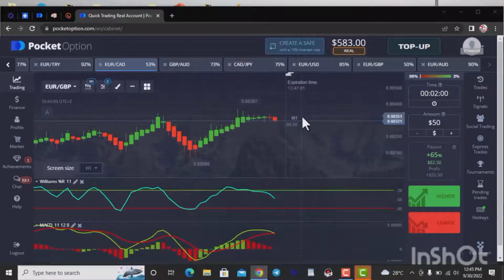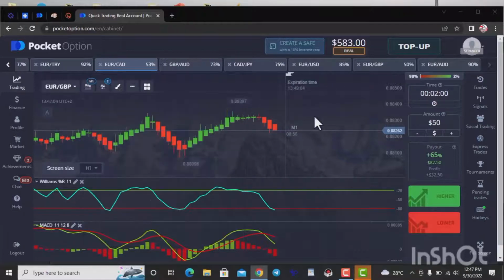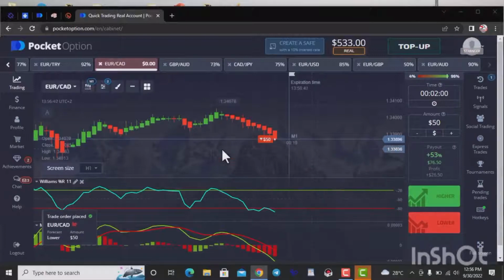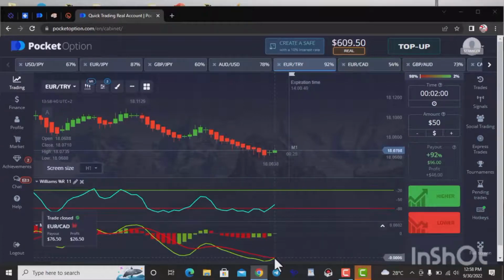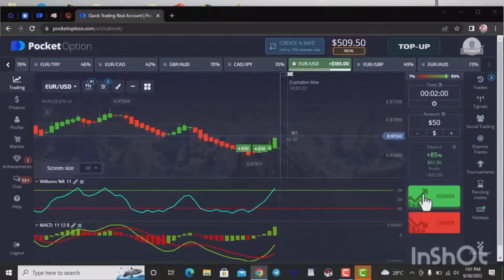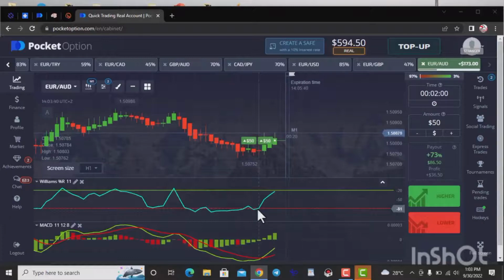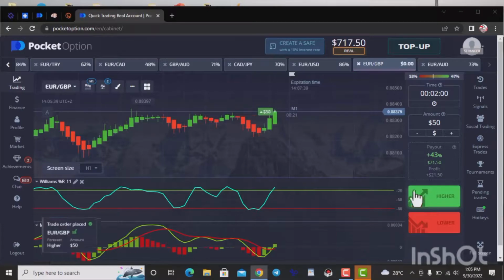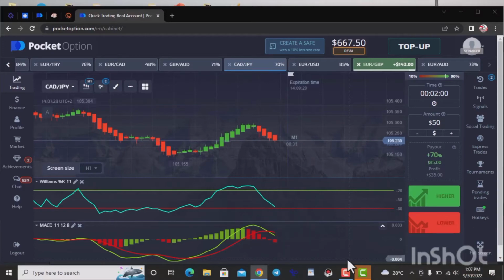90% Winning Rate, 🔥 Indicators for Binary Options Beginners; Binary Options: How to Make Money Fast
Hello guys, in this video I will show one of my most effective and most effortless strategies for Binary Options Trading for this week, in this video I explain in full details how to be at least 90% guaranteed of winning with this strategy, pls make sure you watch this video all through the end especially if you're a beginner.

trading
binary option strategy
binary trading
binary options trading
binary strategy
binary options trading bot
binary options trading robot
pocket option trading robot
binary robot
binary options robot
binary option bot
binary bot
trading bot
trading robot
binary options robot review
technical analysis
trading patterns
trading secret
strategy for binary options
robot for binary
binary options pocket option
patterns
trading binary strategy
strategy
pocket option trading strategy
binary trading robot
pocket option strategy 2022
best strategy for binary options
binary trading bot
binary options secret trading robot
chart patterns
quotex strategy
options strategy
option strategy
binary options tutorial
trading indicators
indicators
trading binary options strategy
pocket options strategy
pocket options
forex scalping
pocketoption strategy 2022
viki trader
how often binary options
binary option 5 minutes strategy
how to grow account binary option
new 3 minute trading strategy
lady trader 3 minute strategy pocket option
how to manage binary account
best binary option trading signals
dropout engineer 3 minute strategy
trade binary option
trading on pocket option
make money on binary options
make money with pocket option
best binary options trading strategy
trade
binary option trading strategy
mexc
мт4
бифорекс
biforex канал
biforex ltd канал
biforex ltd
signals
криптовалюта
сигналы
финансы
инвестиции
eth
ethereum
эфириум
криптовалюта прогноз
биткоин 2022
биткоин прогноз
биткоин
стратегия
cryptocurrency
крипта
депозит
разгон депозита
система
trader
трейдинг
трейдер
bitcoin
intrade bar
btc
интрейд бар
куатекс
crypto
Крипта
форекс
бинарные опционы
Стратегия
free
бесплатно
Индикатор
2022
3 minute binary option strategy
binary options tutorial for beginners
binary trading strategy otc
binary trading 1 minute strategy
best indicator for binary options 1 minute
pocket option 1 minute strategy
pocket option otc
trading legend
quotex broker
live trading
live
price action
binomo
earning proof
live trading proof
how to win every trade
iq option
1 min bug